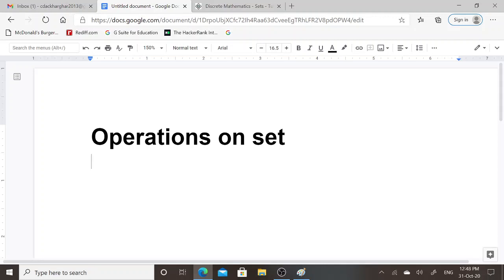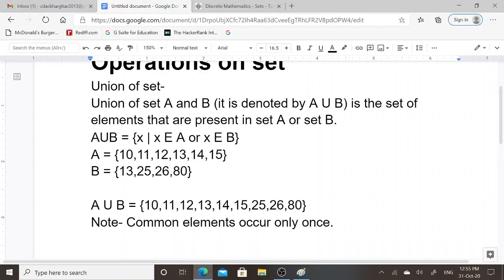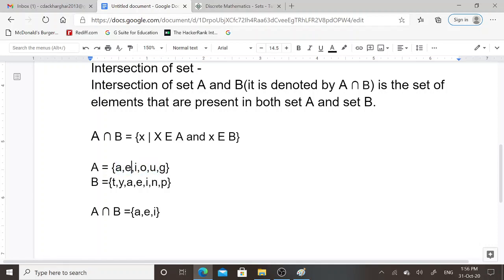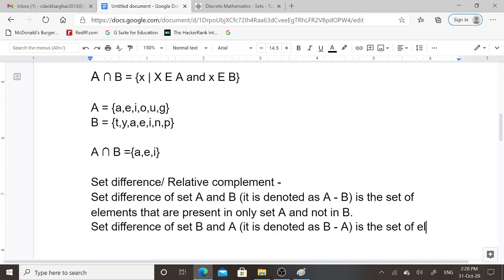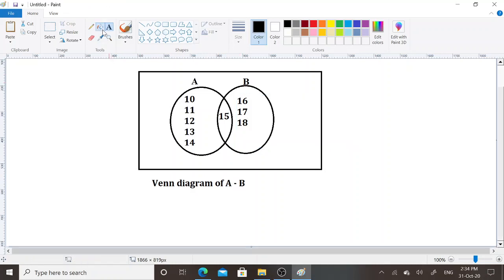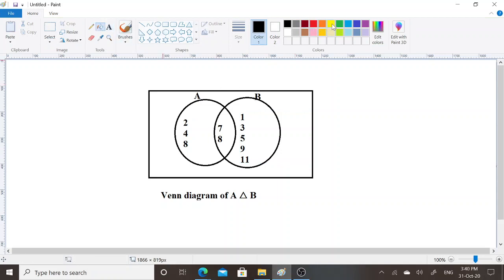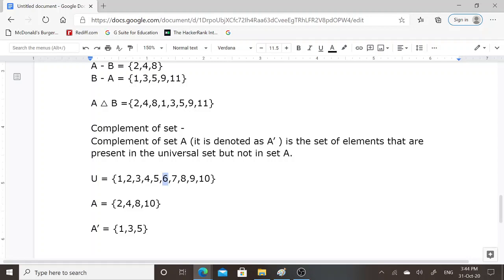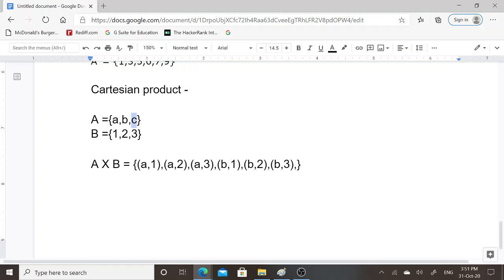|Set Operation| Union | intersection | Set difference | Symmetric difference |Complement of set |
This video explains following operations on set : -
1. Union of set
2. Intersection of set
3. Set difference / relative complement
4. Symmetric difference
5. Cartesian Product
6. Complement of set

Al these operations are explained with their appropriate Venn diagram. Students who are learning set theory will understand how to draw Venn diagram.

Please watch following video for set and different types of set : -